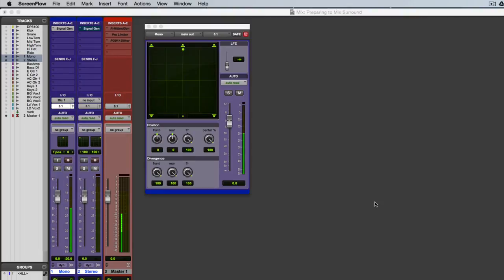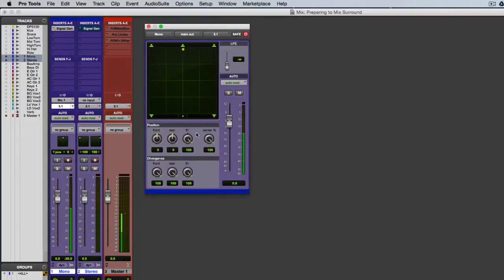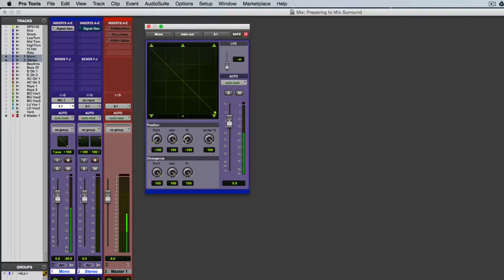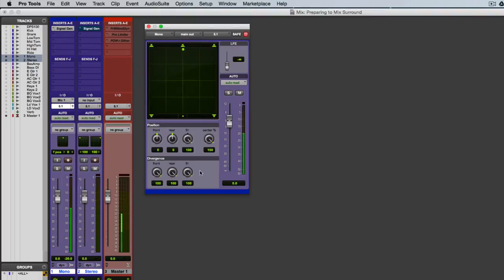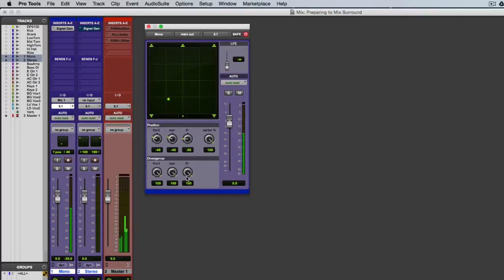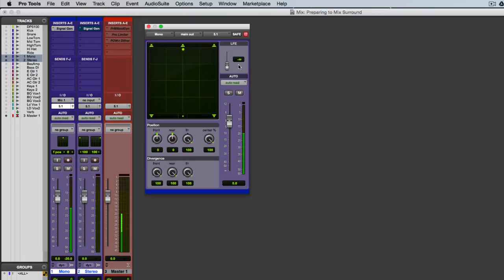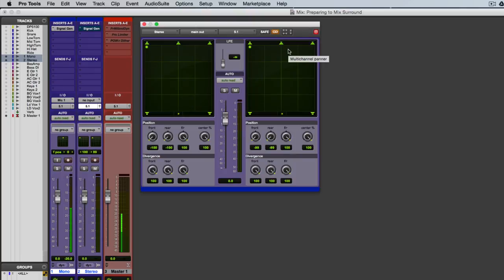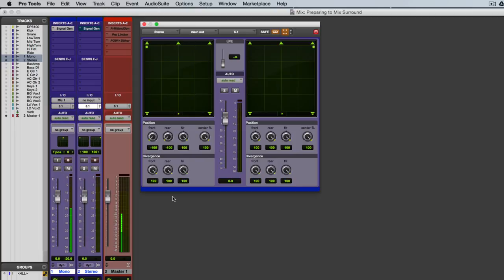Surround Panning in Pro Tools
An overview of basic surround panning functionality in Pro Tools HD.  Note that you can’t access the surround panner without an HD license.